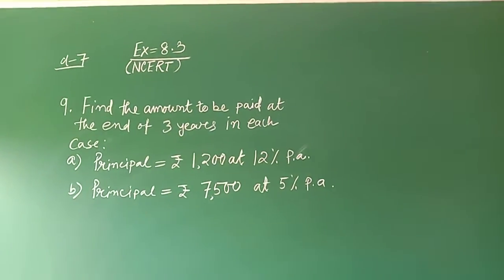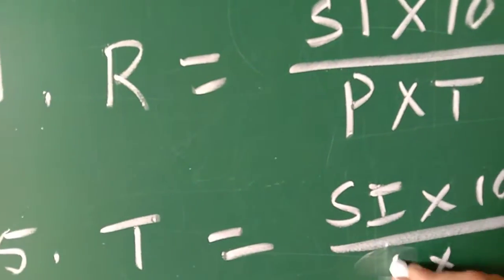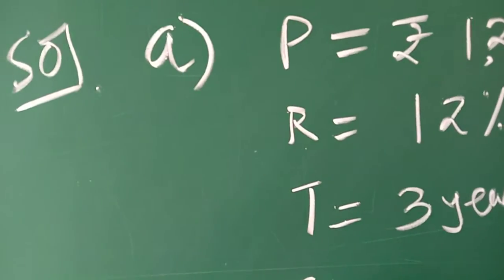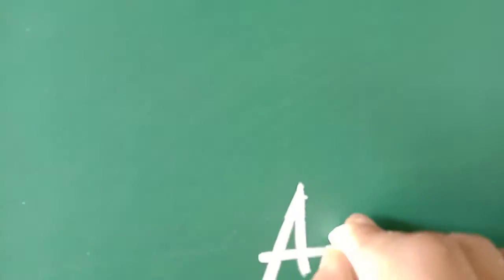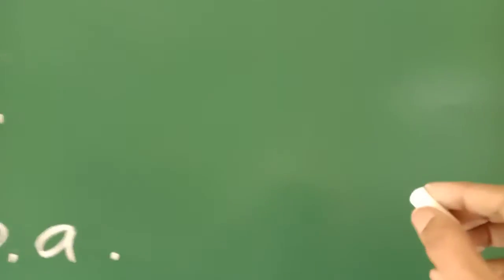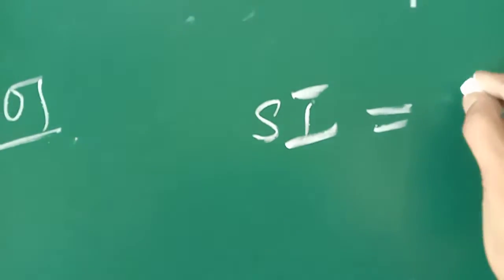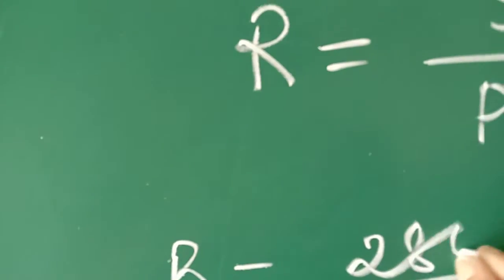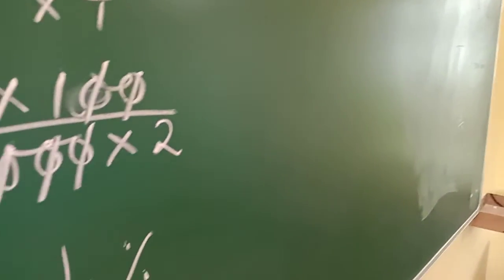Comparing Quantities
Simple Interest